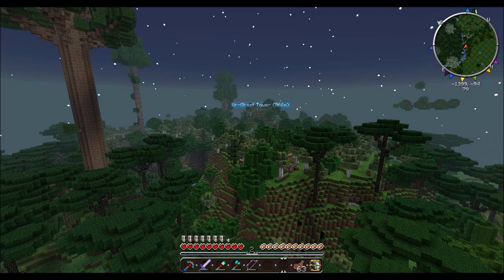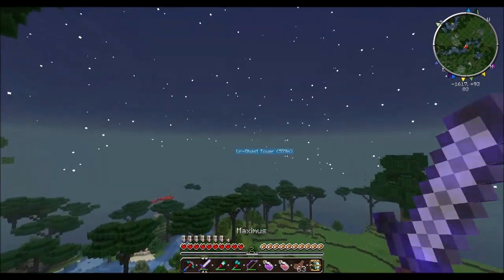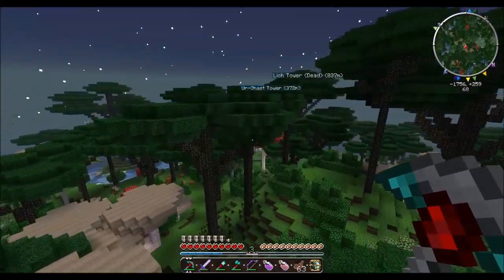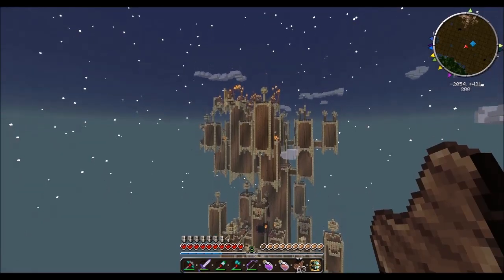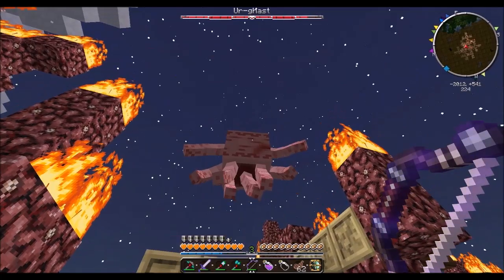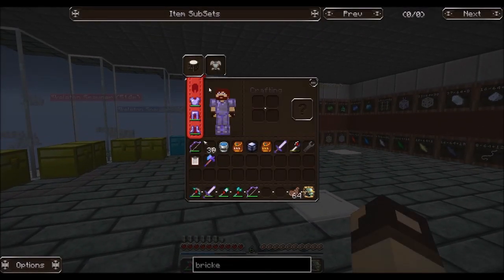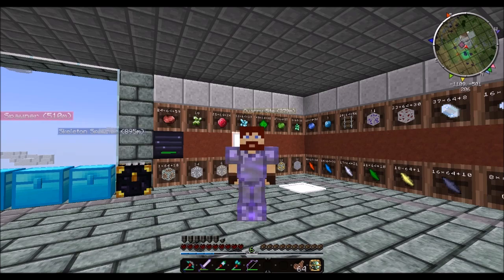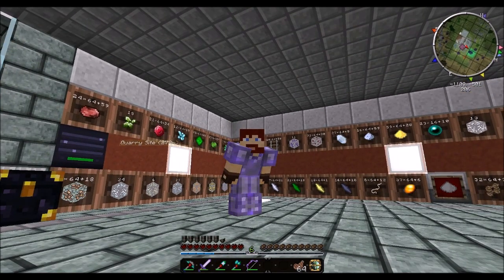EMC: FTB DW20 - Episode 78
The one with the Ur-Ghast.